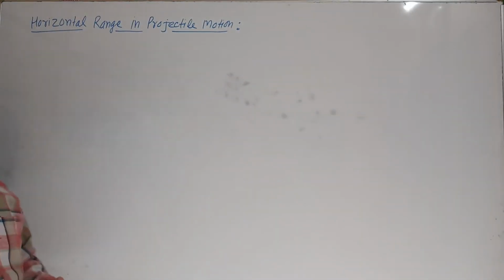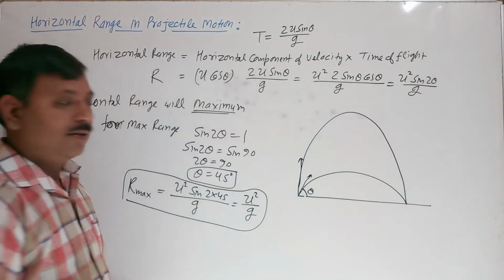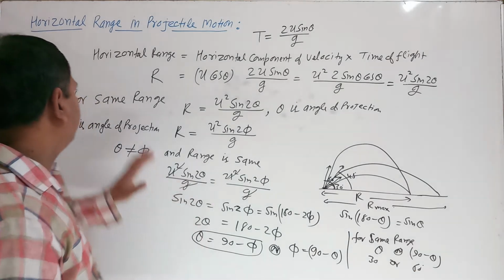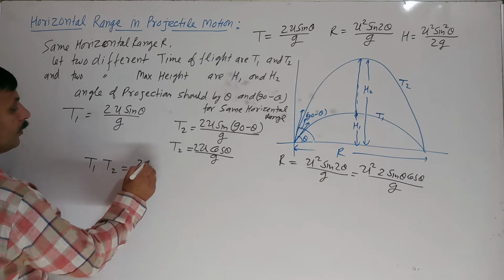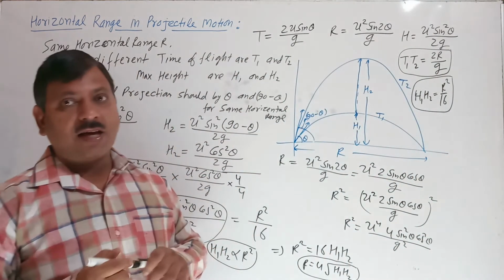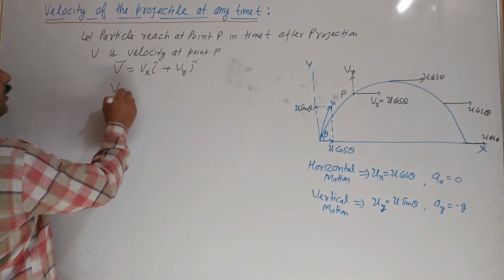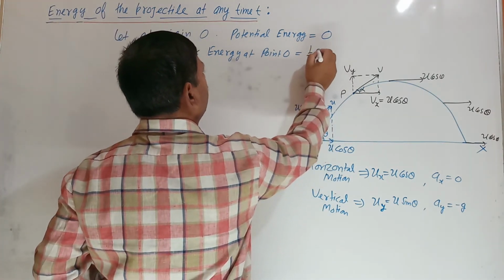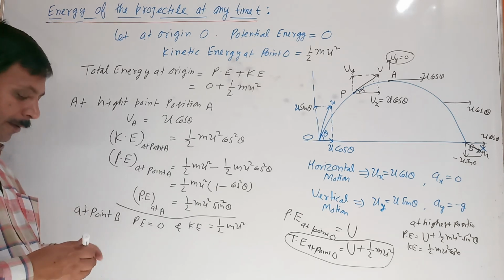Motion in a Plane..........Projectile-2.... Horizontal Range, velocity